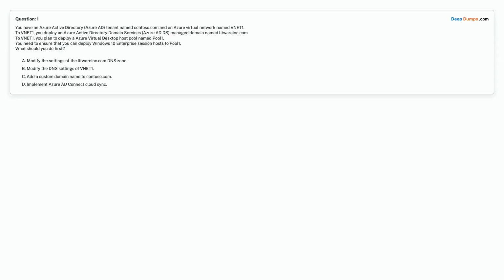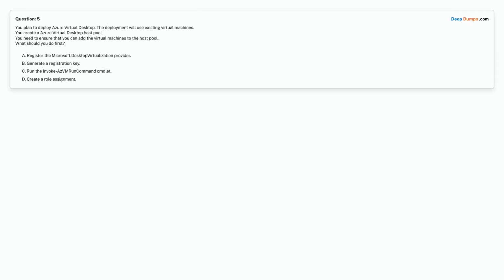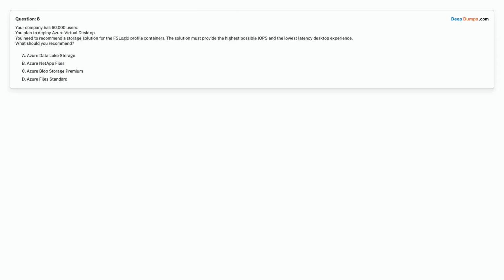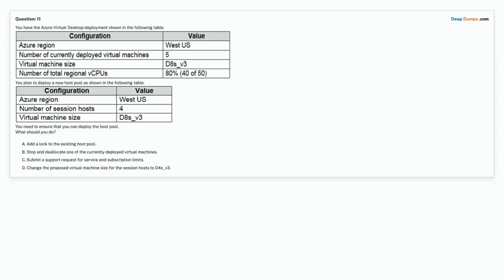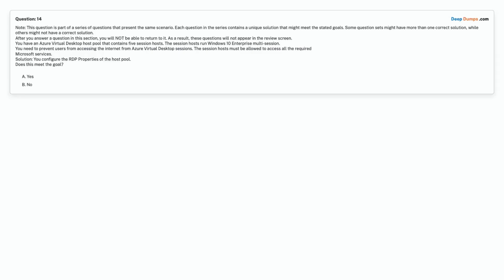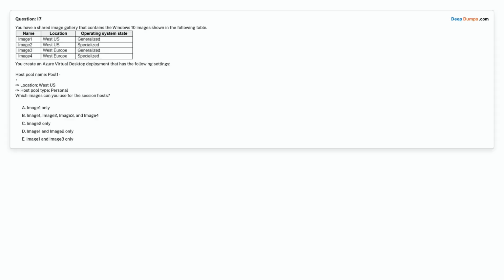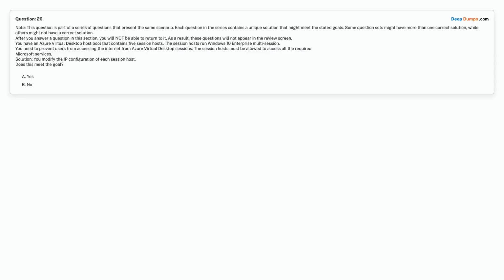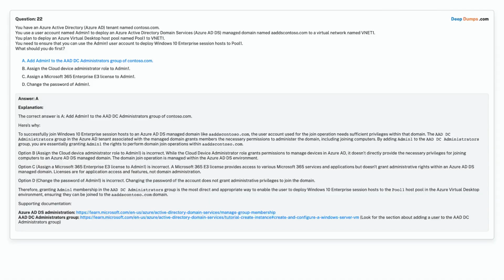Segredos Revelados: Certificação Microsoft em Configuração do Windows Virtual Desktop no Azure!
AZ-140 Questões e Respostas do Exame Real | Guia Completo de Preparação para o Exame (com perguntas práticas + PDF grátis) | Deep Dumps

Passe no seu exame AZ-140 com confiança! 🚀 Este vídeo cobre questões reais do exame com explicações passo a passo para que você possa entender não apenas a resposta, mas a razão por trás dela. Todas as respostas são apoiadas por referências de fontes oficiais para máxima precisão.

📌 O que você encontrará neste vídeo:
• Questões autênticas do AZ-140 de exames recentes
• Explicações claras com referências do Google/oficiais
• Dicas, truques e armadilhas a evitar
• Um PDF download grátis para revisão rápida

💡 Por que escolher a Deep Dumps?
A Deep Dumps oferece questões e respostas de exames reais e atualizadas para ajudá-lo a se preparar de forma mais inteligente, rápida e gratuita. Milhares de aprendizes confiam na Deep Dumps para passar na certificação na primeira tentativa.

✅ Não esqueça de Curtir, Compartilhar e se Inscrever se isso te ajudou.

Boa Sorte!